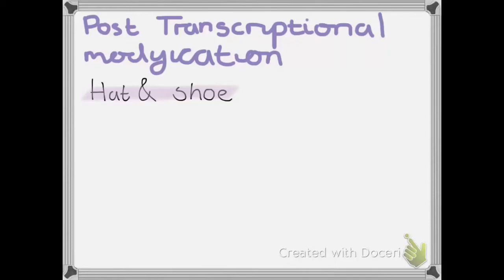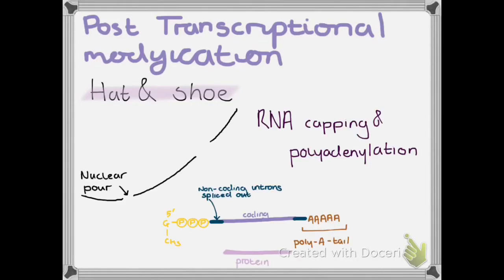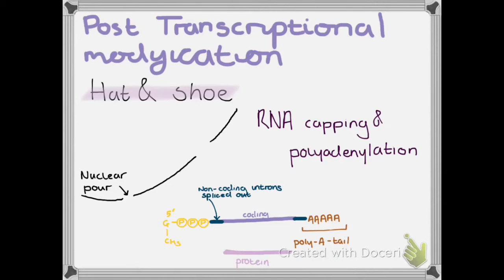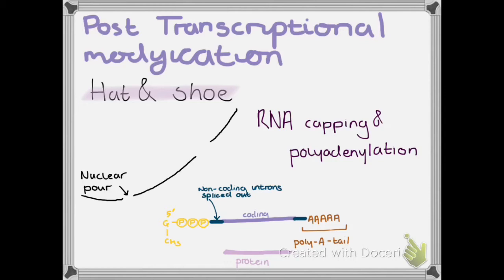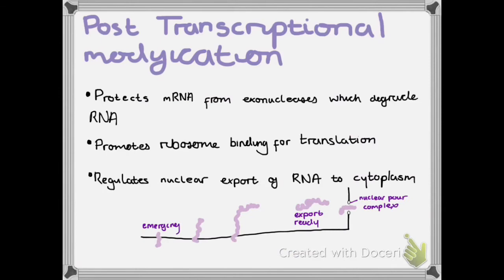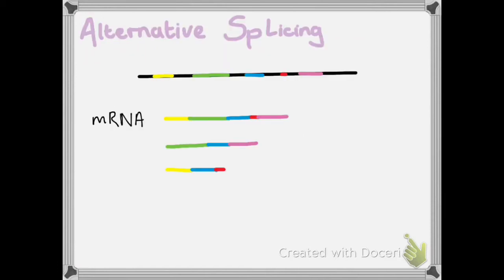Post Transcription Modification | Cell Biology